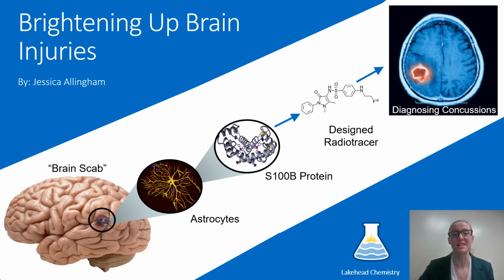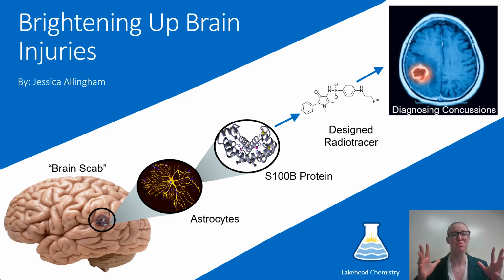Ontario 3MT - Jessica Allingham - Lakehead University